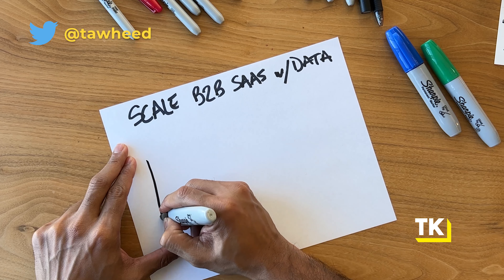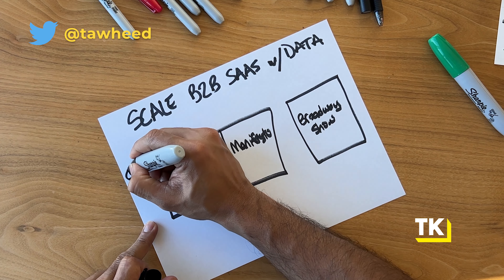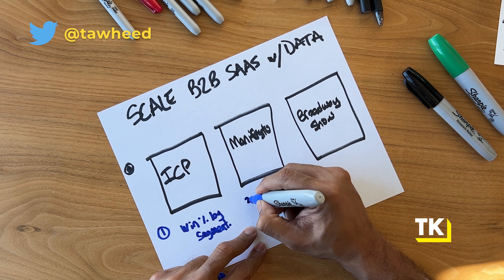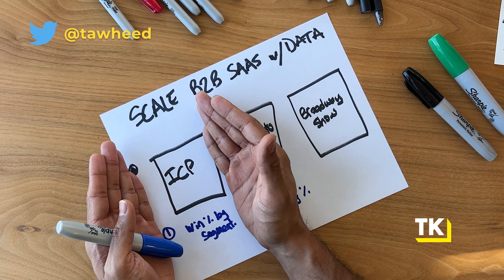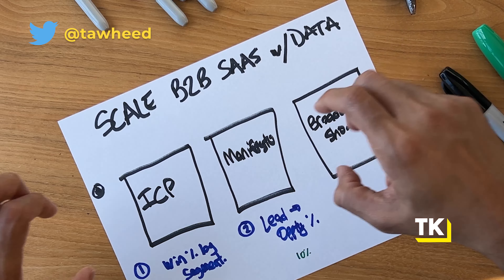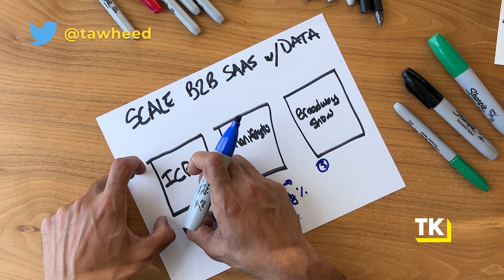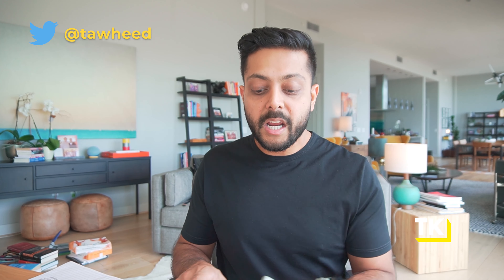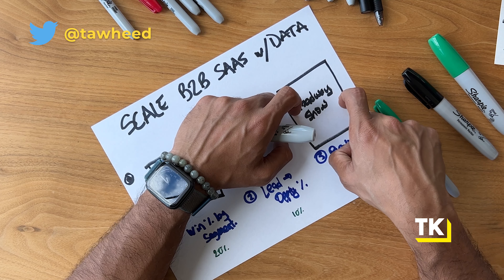Go-To-Market Strategy: How To Scale Your B2B Startup Faster with Go-To- Market Data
It can be very easy to get lost in the treasure trove of data. So, what do you look at to scale your Go-To-Market Strategy? In this episode, I’m going to dig into the three key principles you absolutely need to know to scale your GTM Strategy with the right Go-To-Market data and so you’ll be able to grow your SaaS business faster.

WORK WITH TK TO SCALE YOUR SAAS GROWTH

1) SCALE AND GROW YOUR SAAS STARTUP WITH AN UNSTOPPABLE GTM

2) CREATE AND EXECUTE ON AN UNSTOPPABLE STRATEGY FOR YOUR STARTUP

3) QUITTING YOUR JOB AND STARTING A SAAS BUSINESS

4)  RUN YOUR LIFE LIKE A PRO ATHLETE TO MANAGE FOR BURNOUT AND DRIVE PEAK PERFORMANCE AS A STARTUP FOUNDER